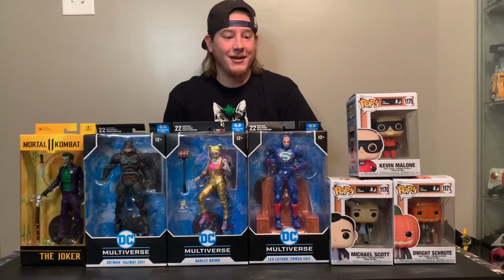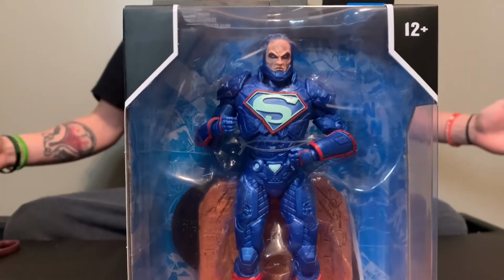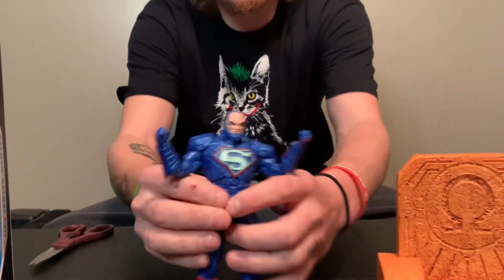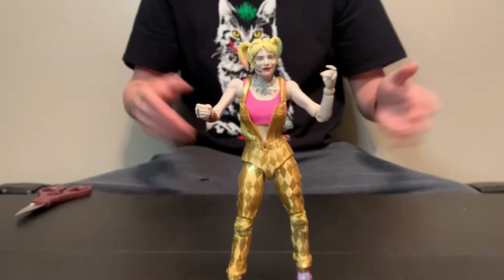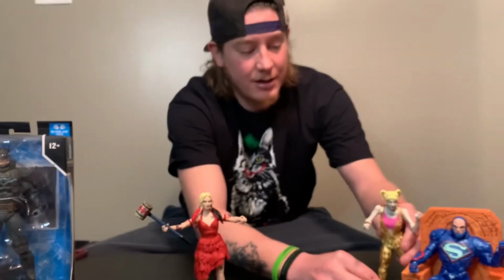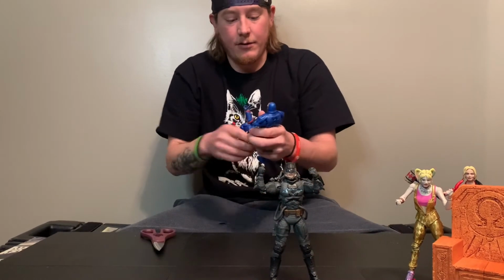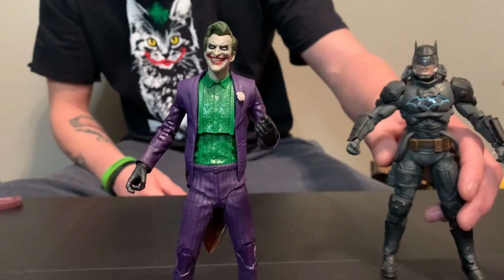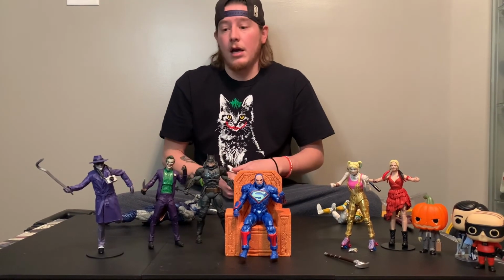New Mcfarlane MK Joker, Lex Luthor Power Suit, Harley Quinn Birds of Prey, and Batman Hazmat Suit!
Check out my unboxing and review of the NEW Mcfarlane MK Joker, Lex Luthor Power Suit, Harley Quinn Birds of Prey, Batman Hazmat Suit, and some Office Funko Pops!